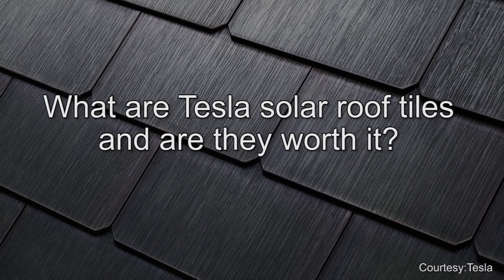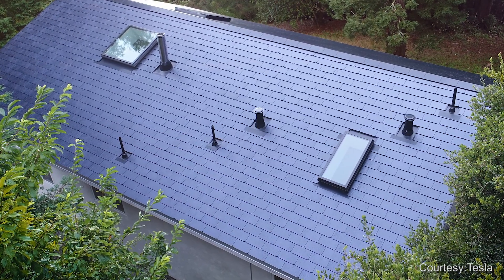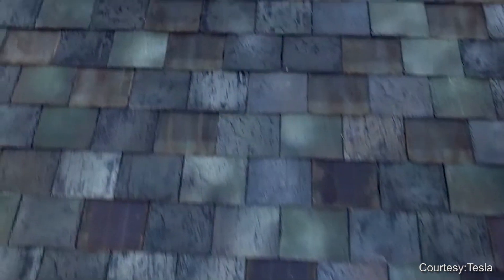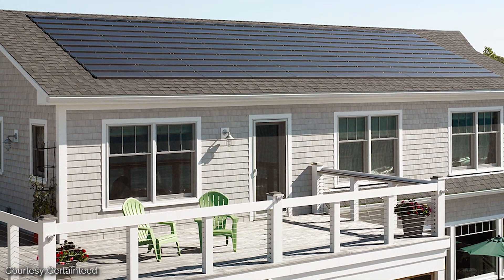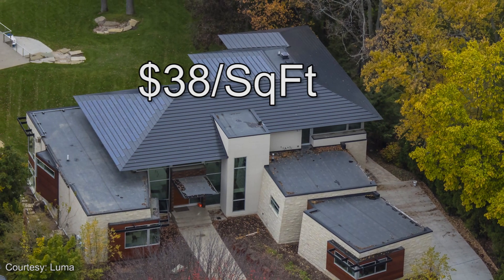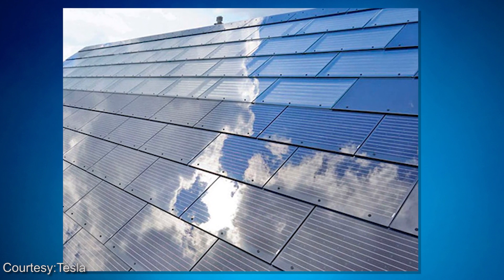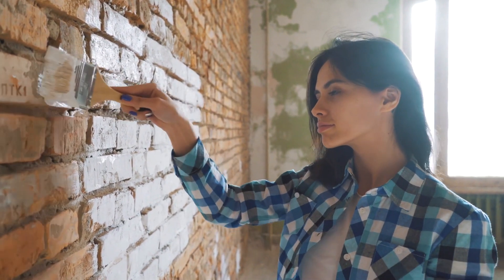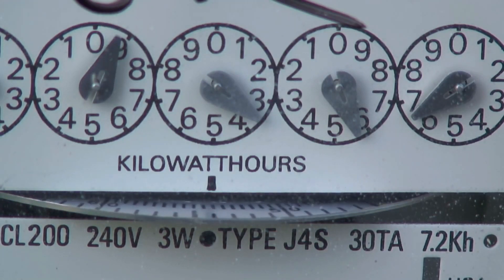What are Tesla solar roof tiles and are they worth it?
Tesla solar roof tiles aka solar shingles: How do they work? Are they a good buy in 2019? How do Tesla solar shingles stack up against standard solar panels?

Tesla and SolarCity redefined residential solar roofs when they launched the Tesla solar roof tiles in 2016. But the company has barely completed any installations since. Which begs the question, are the Tesla solar roof tiles worth the hype?

In the video, we explain how the Tesla/SolarCity solar roof tiles work and estimate how much they cost.

We take a quick look at competing solar shingle brands, CertainTeed, Apollo II, and Luma. How do they compare with the Tesla roof tiles?

We look at the major pros and cons of the Tesla solar roof tiles.

Finally, we do a detailed cost comparison for
A) installing a Tesla solar roof; VS
B) a new roof + standard solar panels.

After watching this video, you will have a much clearer idea of whether the Tesla solar roof tiles are a good deal — or not.

- Use this calculator to find out how much standard solar panels will cost you

For more information about installing solar panels for your home, check out the following sites:

Solar-Estimate, the #1 solar panel calculator, is an easy-to-use online tool that shows you solar panel costs and savings for your home.

Use SolarReviews to research the best solar panels and solar companies, find local installers, and request competitive solar quotes.

America's leading solar discussion forum. Discuss solar panel brands, costs, installations and other popular topics.

CutMyBill shows you which of your utility company’s rate plans will be cheapest given your power usage habits.